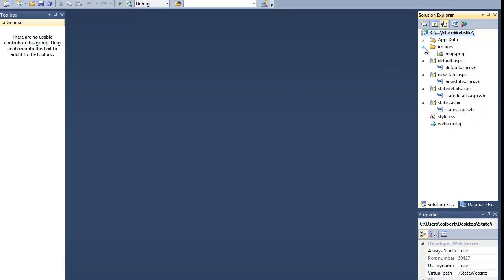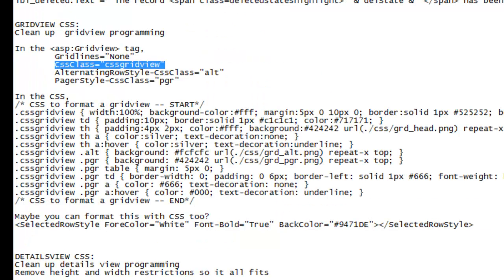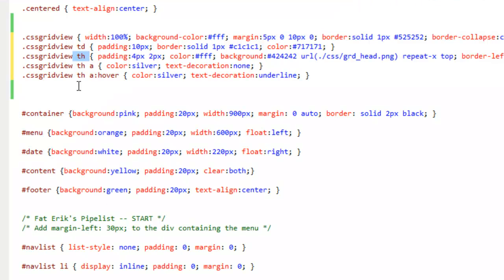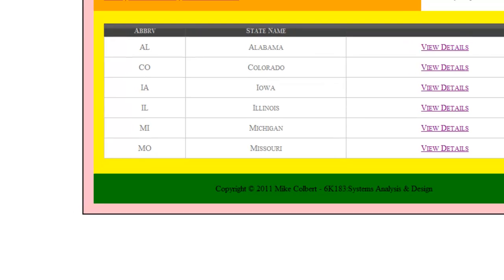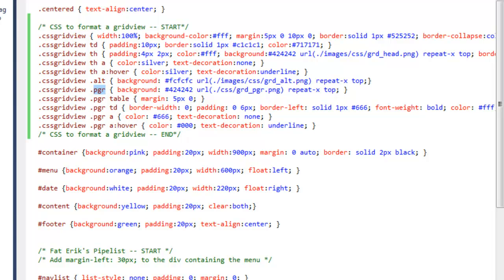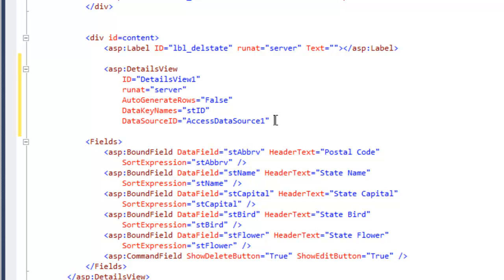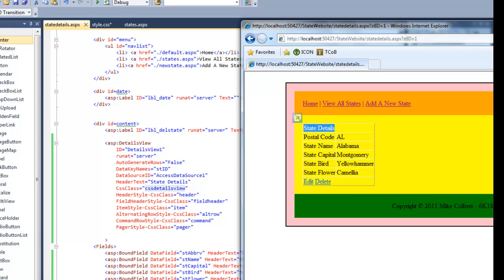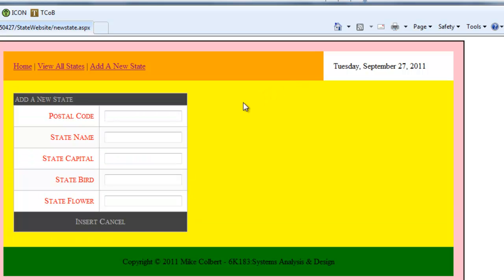Formatting ASP gridview and detailsview controls using CSS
Using CSS to format the gridview and detailsview.